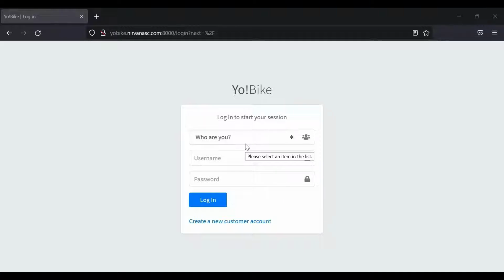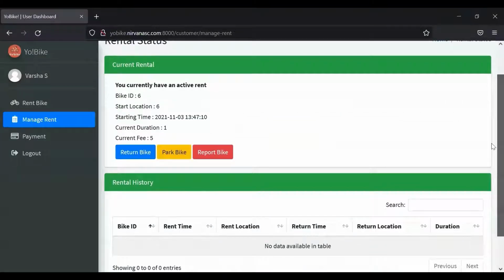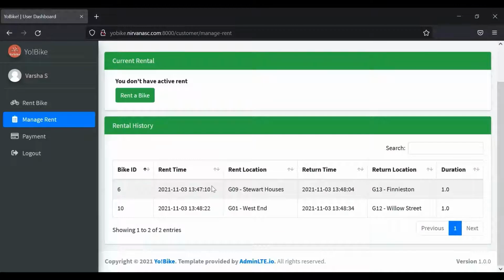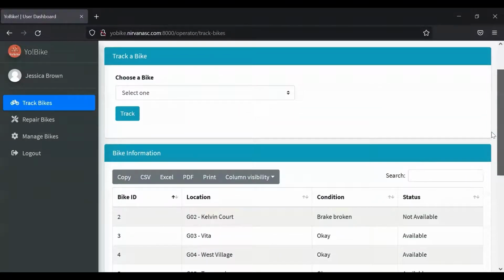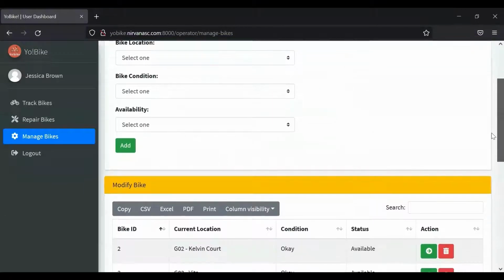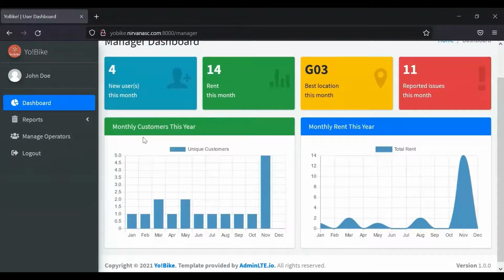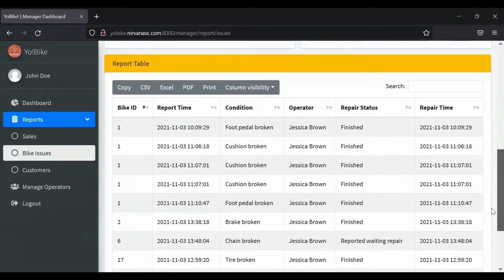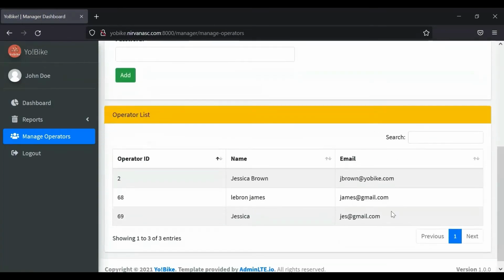Yo!Bike Tutorial Video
This is the tutorial video of Yo!Bike website. Yo!Bike is a bike rental platfrom created for Programming and System Development Team Project Assignment by F_LB2_Team6. The members are :
-Baiq Nurul Haqiqi
-Diksha Choudhary
-Qingzhi Liu
-Yixin Chen